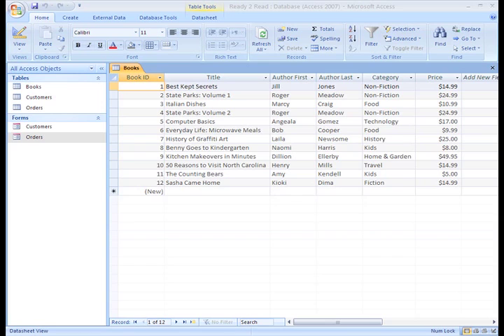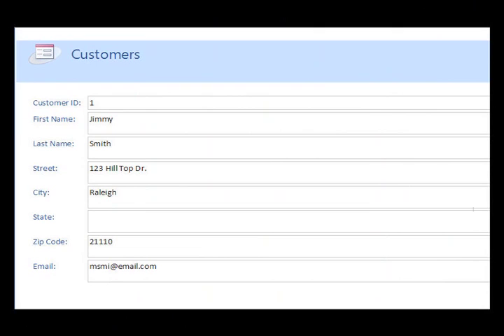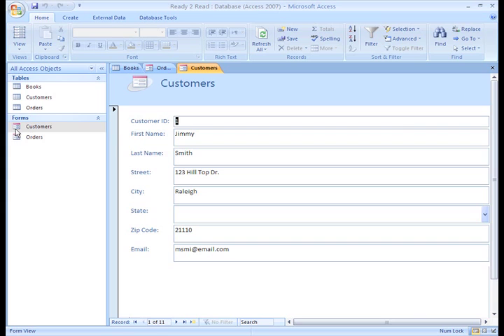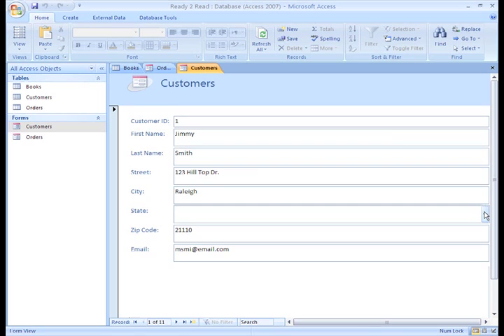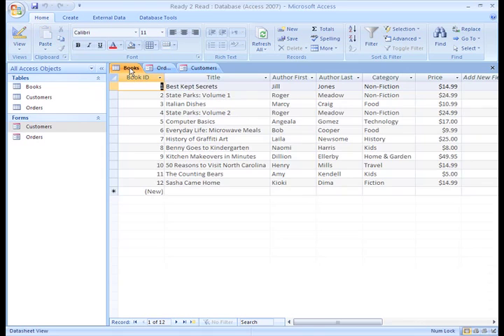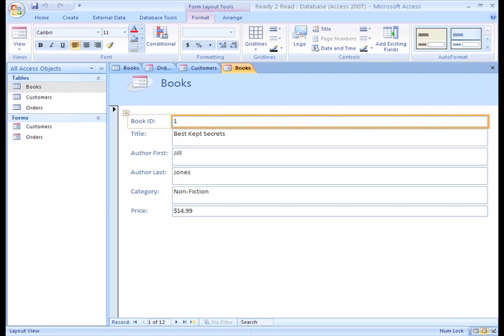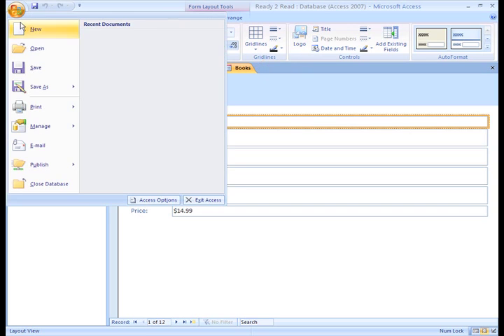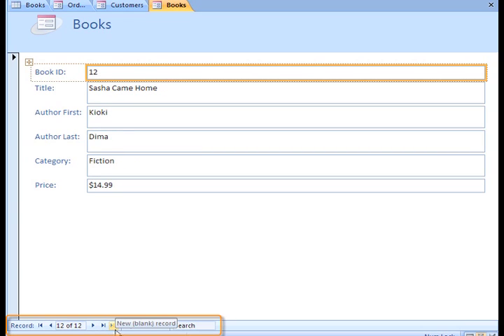Access 2007: Creating and Using Forms Part 1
In this video, you’ll learn more about creating and using forms in Access 2007. for our text-based lesson.

This video includes information on:
• Creating and using forms
• Using forms to enter data